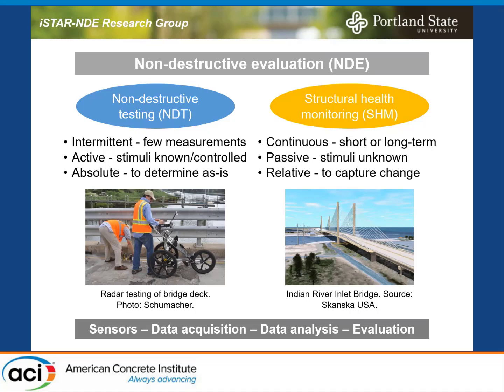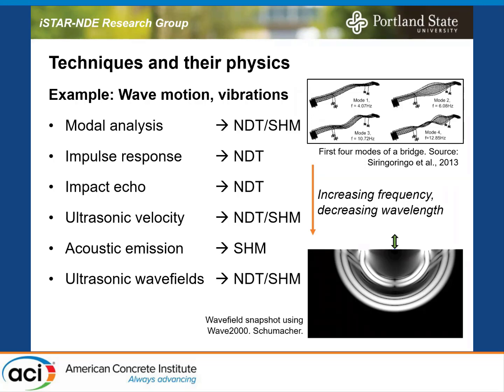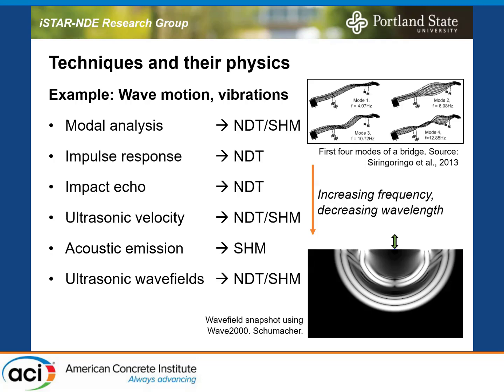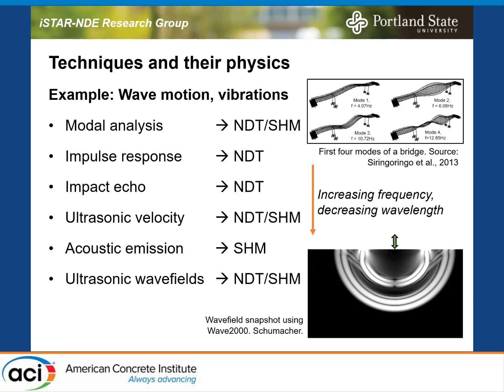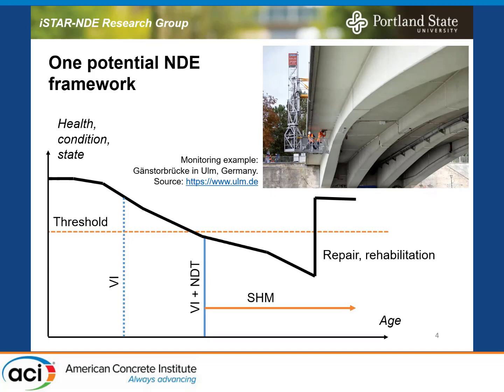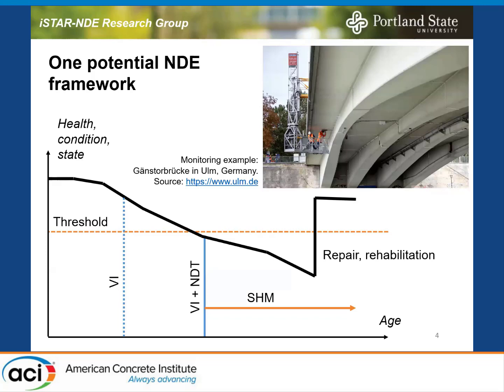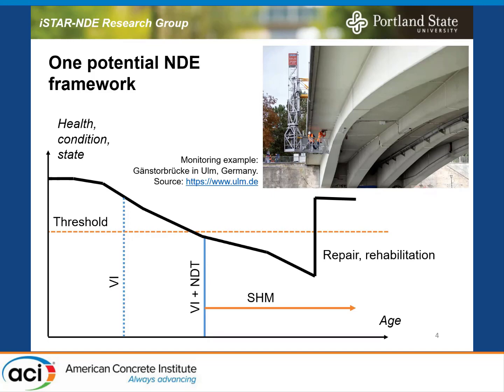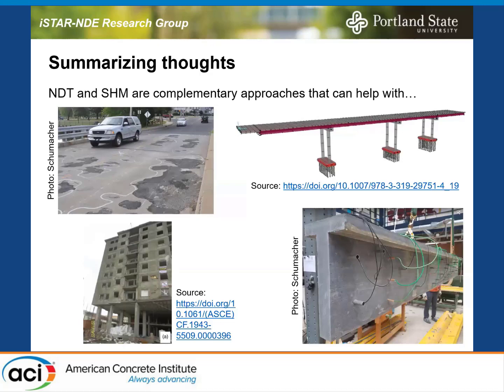Same Physics - Different Approaches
Thomas Schumacher, Portland State University